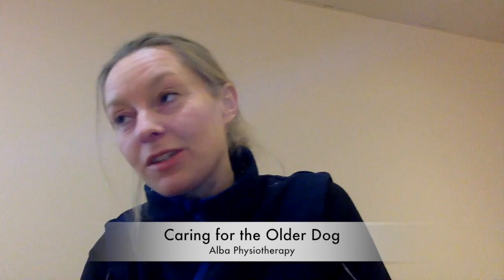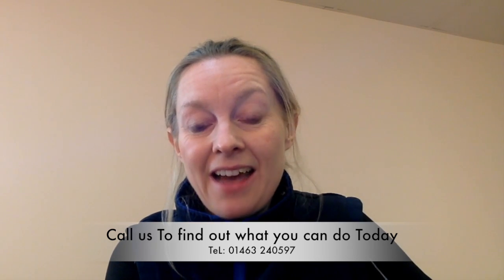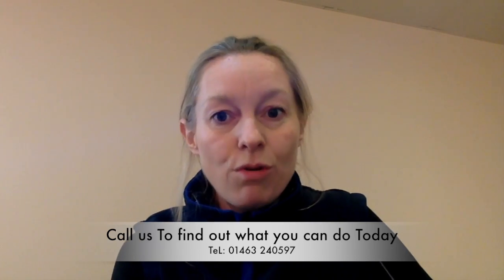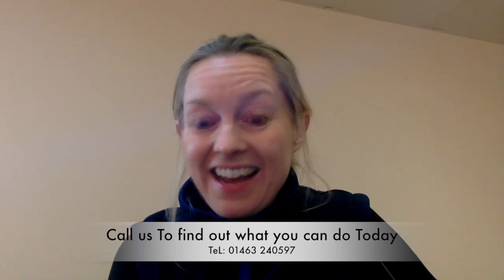'Helping your Good Old Dog navigate ageing' how to Care for your dog that is getting older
If you have looked at your dog and thought they have aged on you and have a feeling of being a bit helpless to the inevitable, then read on! You're not alone. Almost every day we get calls from owners who are keen to find out if there is something more they can do to help their dog. They often start with ' I know my dog is getting older, but...' and every time I have a conversation with someone Im so glad they stopped to find out what the but might be. Although ageing is inevitable, how we age can be arbritory! Ever met a chocolate lab at 11year old and thought wow or met a dog and was shocked that they were actually 6 years old but moved like they were 12? Then have a listen to this video I did after seeing great results with an older dog.